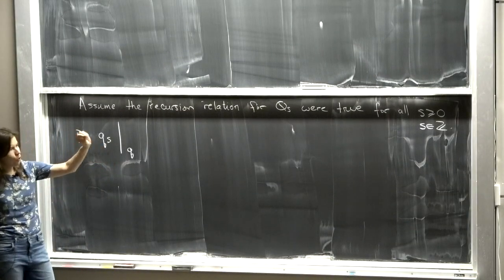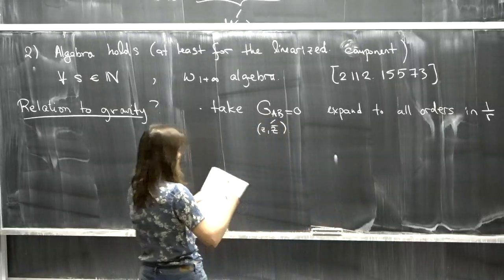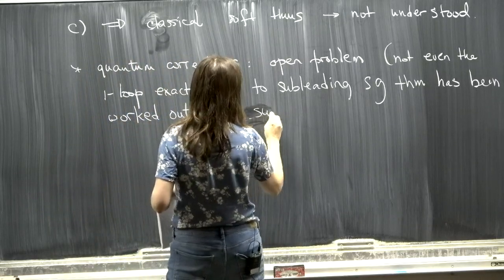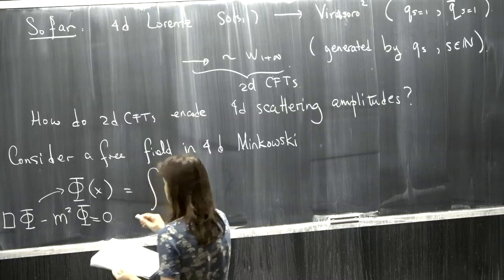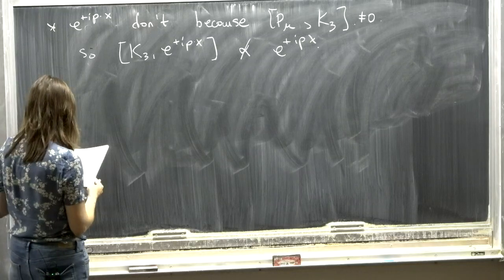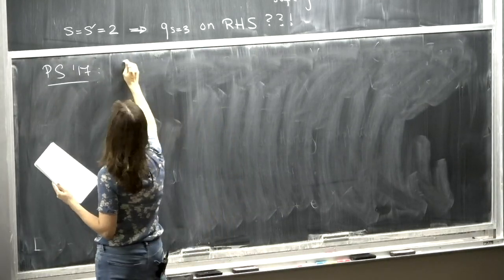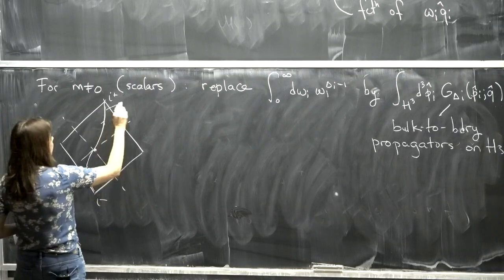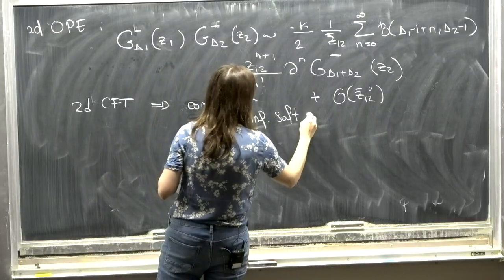Ana Maria Raclariu Lecture 4 on Aspects of Holography in Asymptotically Flat Spacetimes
Oh NO!

Sorry all, the microphone doesn't get turned on until 7:12 into the video. It's worth the watch.